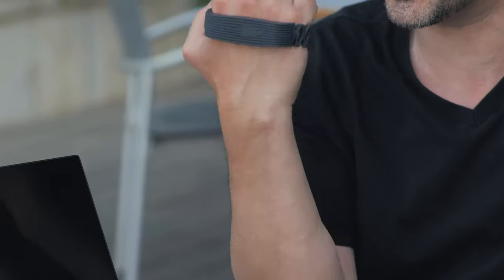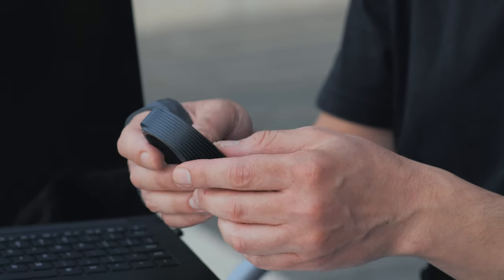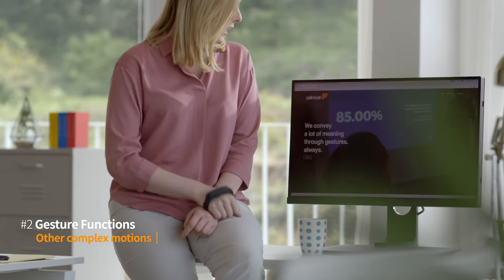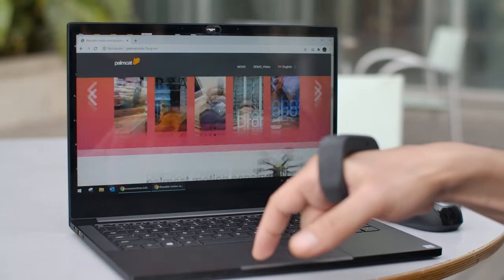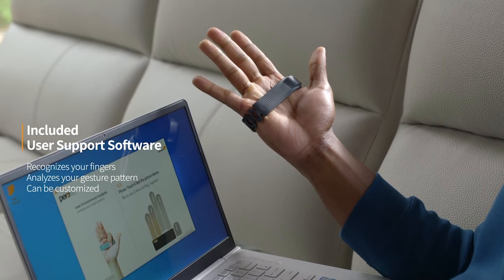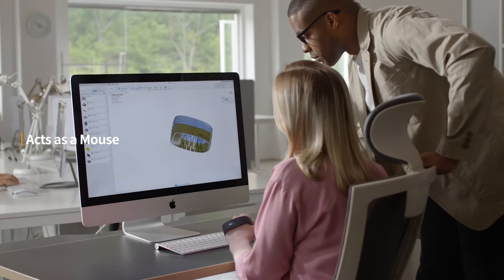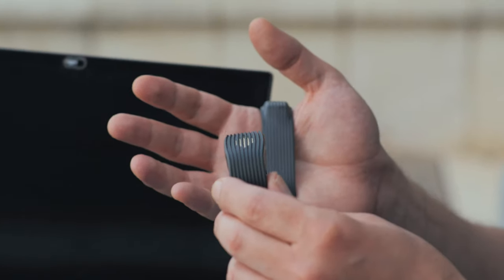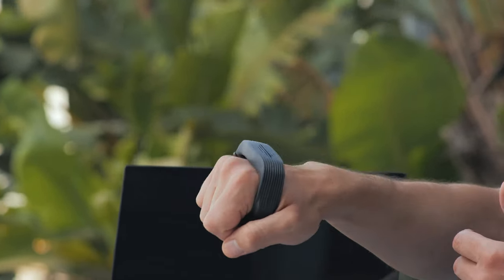Unboxing Pero the Wearable Mouse - Gadget Flow Unboxing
Introducing Pero, a wearable controller that makes your smart devices even smarter. Pero turns your simple hand motions into customizable shortcuts for your device. You can control the cursor and input commands with this single device so that you can focus more on getting the job done.